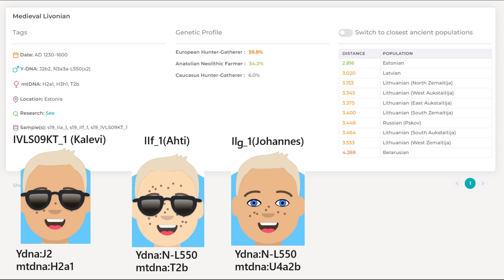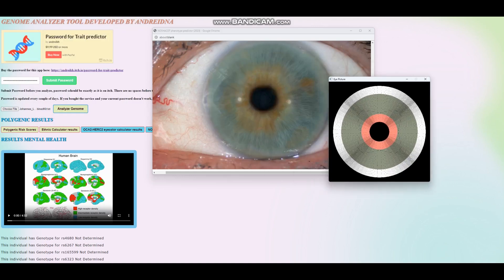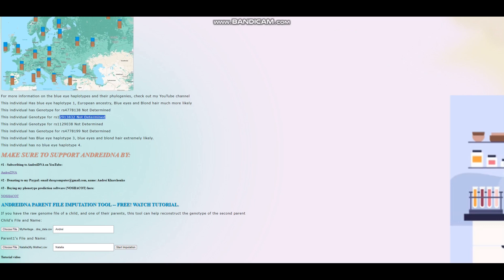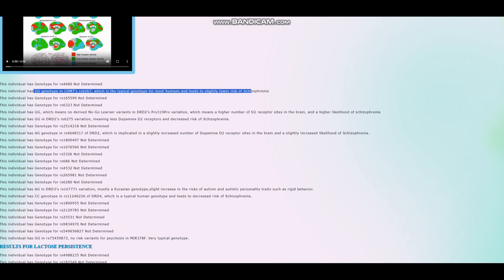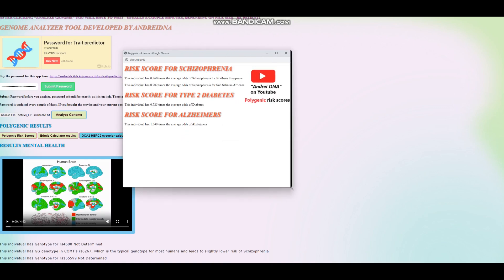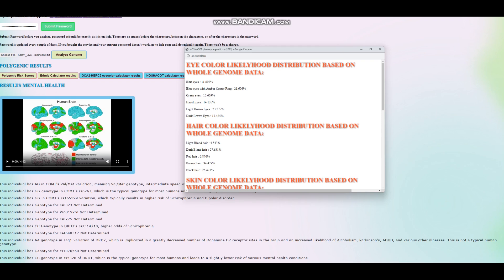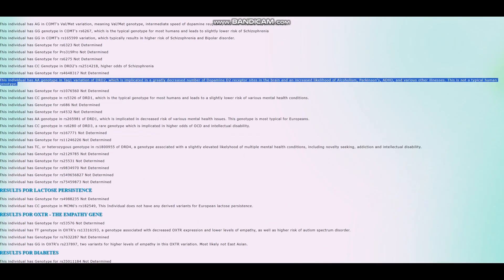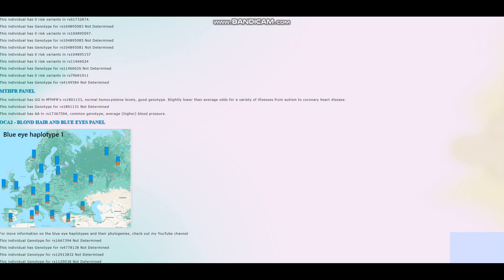DNA + Traits of Medieval Livonians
Buy my tools here:
Noshacot: